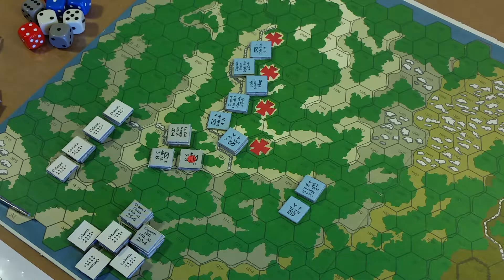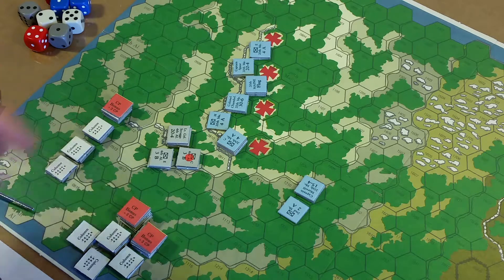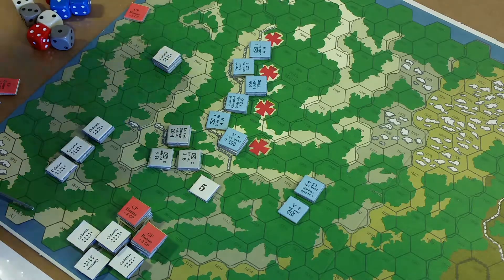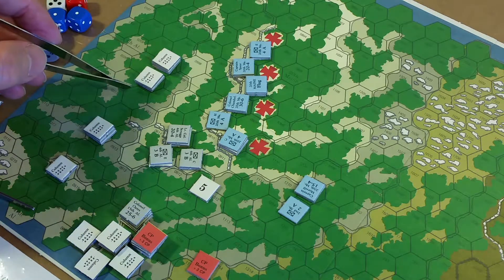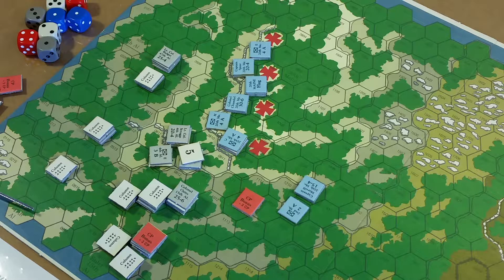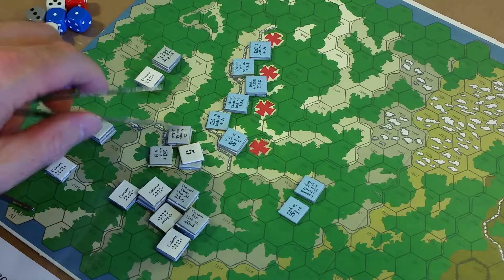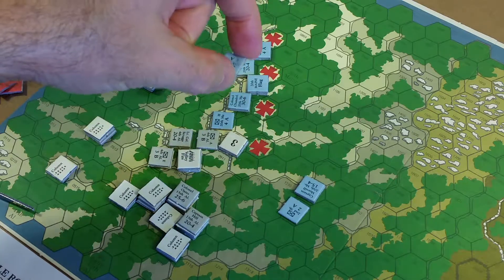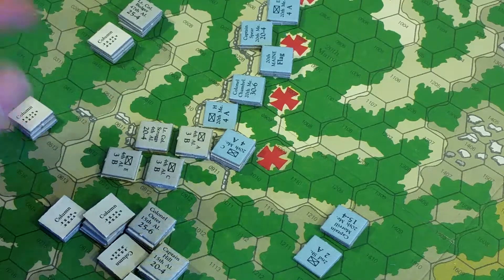TRW: LRT - Columns in Gray